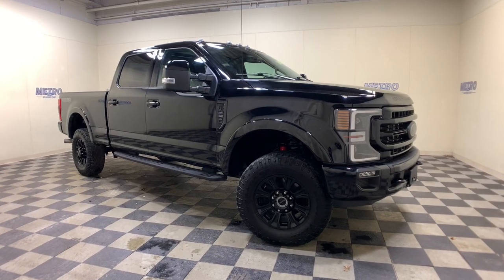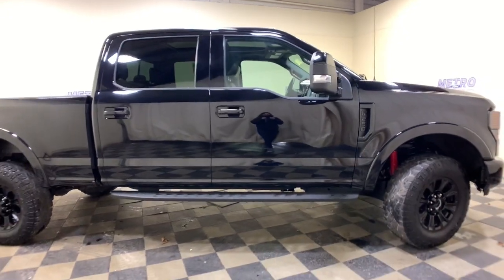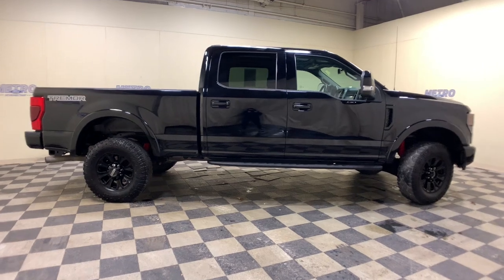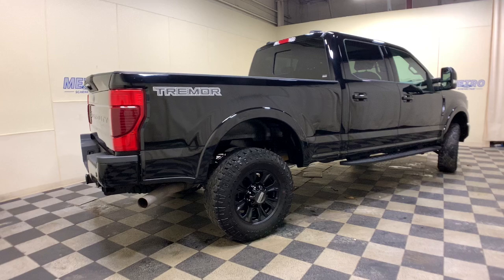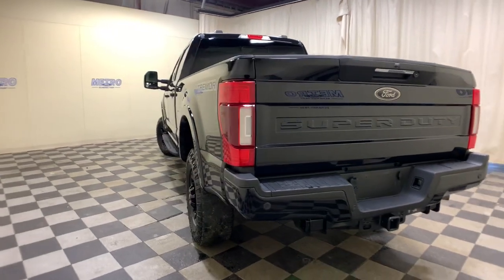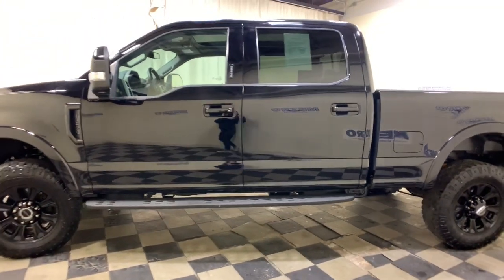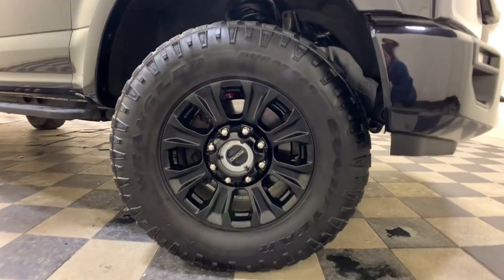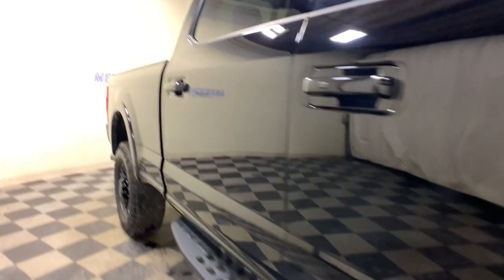2021 Ford F-250SD Schenectady, Albany, Clifton Park, Saratoga, Amsterdam, NY 21912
Black Used 2021 Ford F-250SD Lariat available in Schenectady, New York at Metro Ford. Servicing the Albany, Clifton Park, Saratoga, Amsterdam, NY area.

Metro Ford
3601 State St

4WD.br2021 Ford F-250SD LariatbrbrCARFAX One-Owner.
Lariat Black Appearance Package,Tremor Off-Road Package,Order Code 608A,Lariat Ultimate Package,GVWR: 10,000 lb Payload Package,Tough Bed Spray-In Bedliner,397 Amp Alternator,Dual 78 AH Battery,Ebony Black Painted Mirror Caps,Ebony Black Painted Front Grille Bars,Black Out Surrounds LED Only Headlamps,6 Ebony Black Angular Running Boards,Tremor Off-Road Decal,Body-Color Wheellip Moldings,Textured Matte Finish Off-Road Running Boards,PowerScope Trailer Tow Mirrors w/Heat,LED Roof Clearance Lights,Rear Wheel Well Liners (Pre-Installed),BoxLink,LED Box Lighting,Tailgate Step & Handle,PowerScope Trailer Tow Mirrors w/Memory,Rear step bumper,Power-Sliding Rear-Window w/Defrost,Fixed Rear-Window w/Defrost,Privacy Glass,110V/400W Outlet,Upfitter Switches (6),Reverse Sensing System,Remote Start System,Universal Garage Door Opener (UGDO),Ambient Lighting - Fixed Color,Outside temperature display,Tachometer,Telescoping steering wheel,Rear reading lights,Passenger vanity mirror,Tilt steering wheel,Compass,Overhead console,Front reading lights,Trip computer,Air Conditioning,Memory Power-Adjustable Pedals,Heated Rear Seats,Power steering,Steering wheel mounted audio controls,SYNC 3 Communications & Entertainment System,Body-Color Front & Rear Bumpers,Intelligent Access w/Push-Button Start,Remote Tailgate Release,ABS brakes,Overhead airbag,Dual front impact airbags,Low tire pressure warning,4-Wheel Disc Brakes,Front anti-roll bar,Dual front side impact airbags,Easy Entry/Exit Memory Driver's Seat Feature,Power Telescoping/Tilt Steering Wheel/Column,Traction control,Trailer Brake Controller,Power Heated/Ventilated Driver Seat w/Memory,Power Heated/Ventilated Passenger Seat,Split folding rear seat,Wheels: 20 High-Gloss Black Premium Painted Alum,Wheels: 18 Low-Gloss Black Painted Aluminum,Steering Wheel-Mounted Cruise Control,Twin Panel Power Moonroof,Variably intermittent wipers,Exterior Parking Camera Rear,BLIS Blind Spot Information System,Brake assist,Electronic Stability Control,Fully automatic headlights,Delay-off headlights,3.73 Axle Ratio,Electronic-Locking w/4.30 Axle Ratio,Voice-Activated Navigation